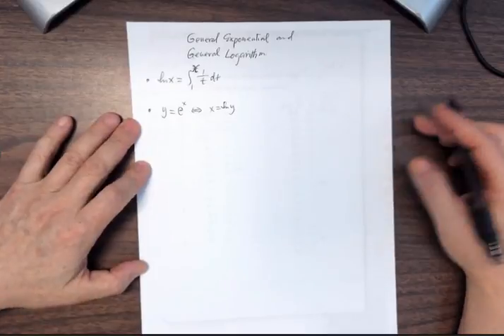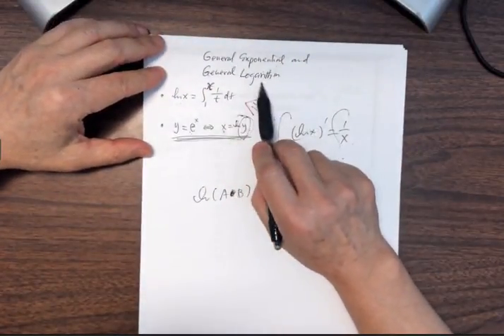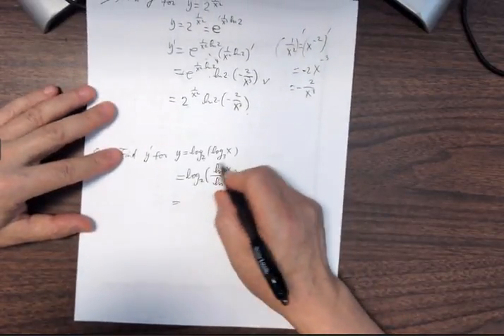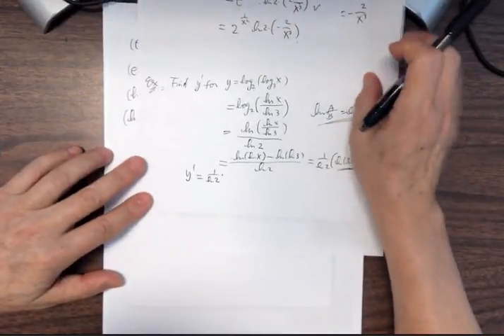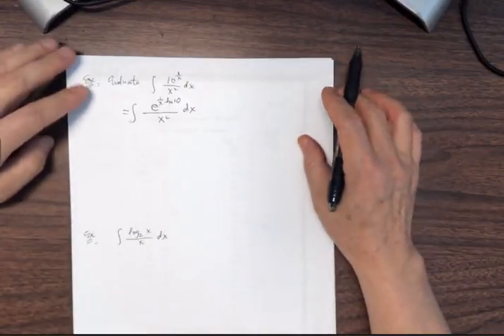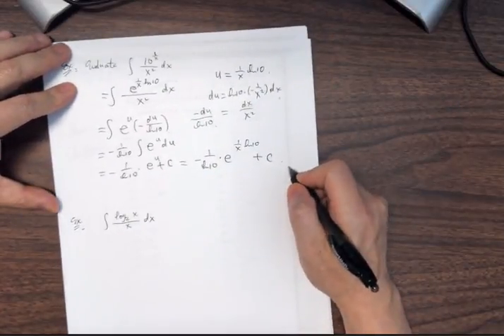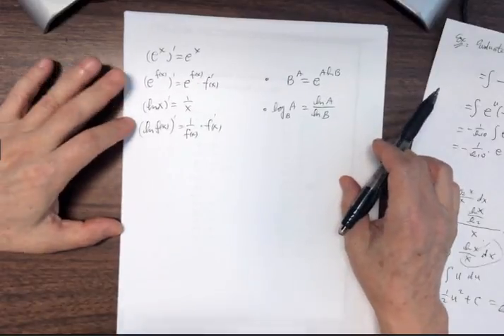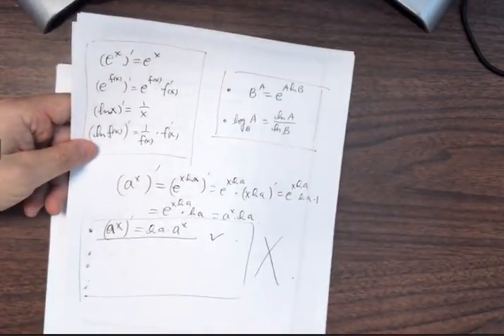6 7 General Exponentials & General Logarithmic Functions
General Exponentials & General Logarithmic Functions